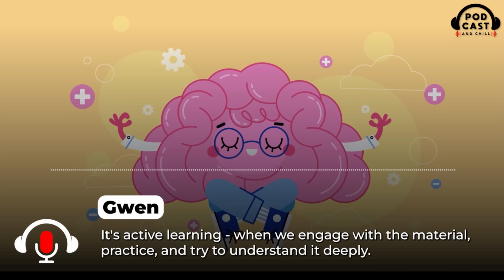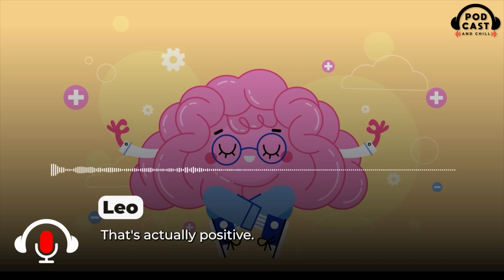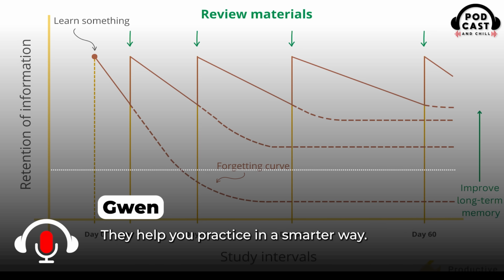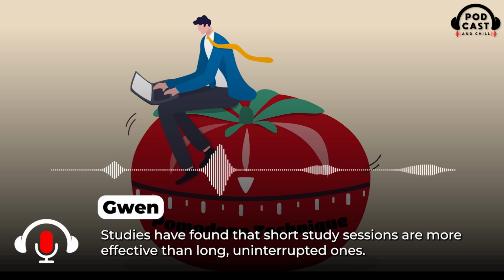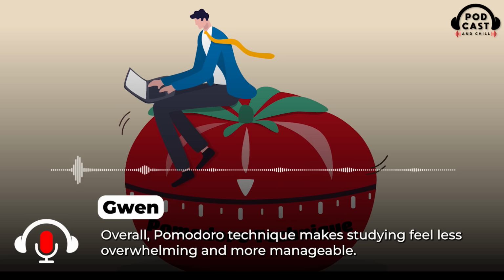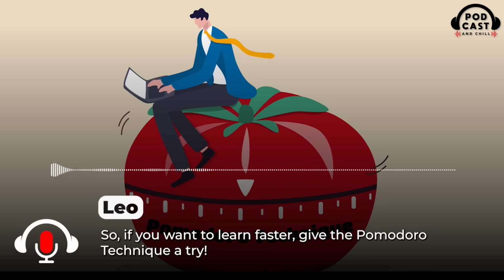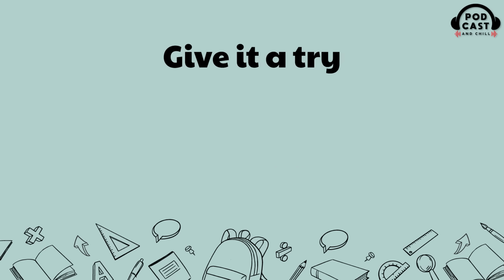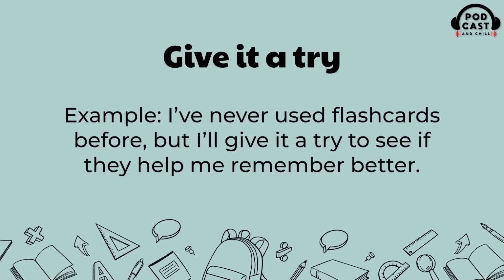Tips from Science to Learn English Faster |🎧 Podcast and Chill | Beginner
Hi everyone! 🌟 In this episode of Podcast and Chill, we dive into science-backed tips to help you learn faster and more effectively. Whether you’re a student, professional, or just curious, these simple habits can transform your learning journey.

💡 What You’ll Learn:

Why repetition and connecting ideas are key to learning. 🔄
How the Pomodoro Technique can boost your focus and energy. ⏱️
The magic of mixing up your learning methods for better results. 🎥📚
Why sleep is like a “save” button for your brain. 🛌
How curiosity makes learning fun and memorable. ❓
Get today’s tips and exercises to apply these strategies in your learning.

☞ Please feel free to drop your questions in the comments below, and we'll address them in upcoming episodes.